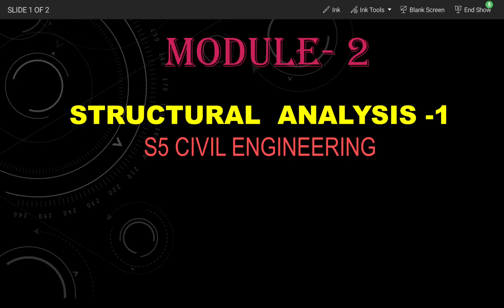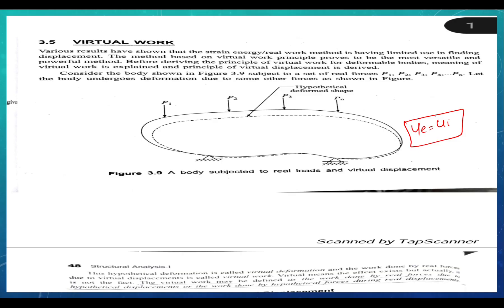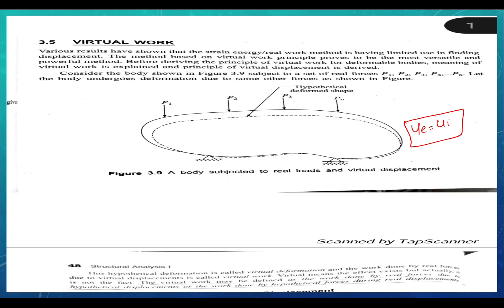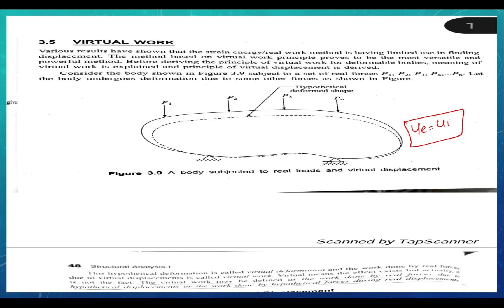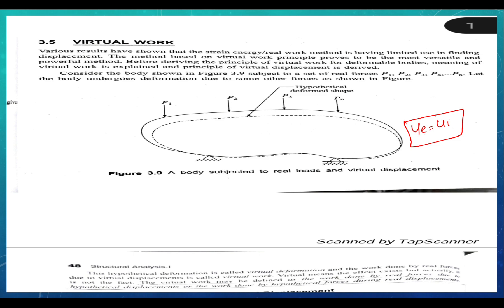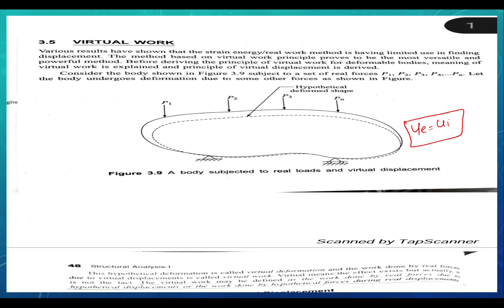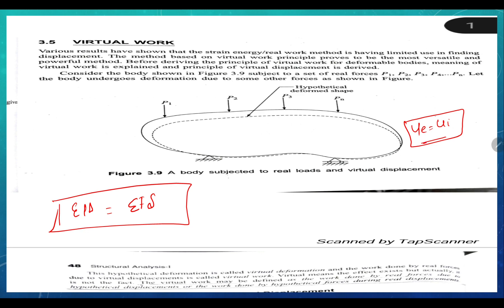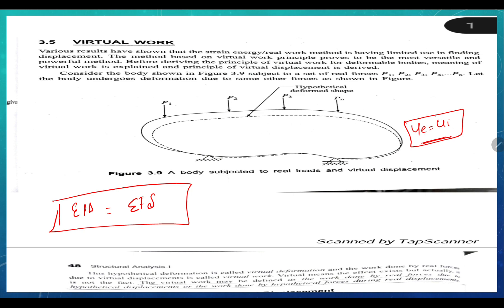KTU Structural analysis 1 module 2 LECTURE -1 S5 CIVIL 2019 SCHEME